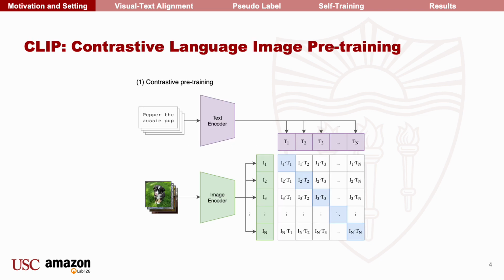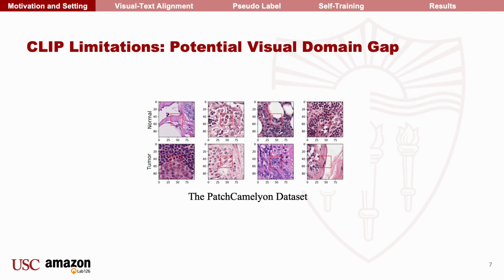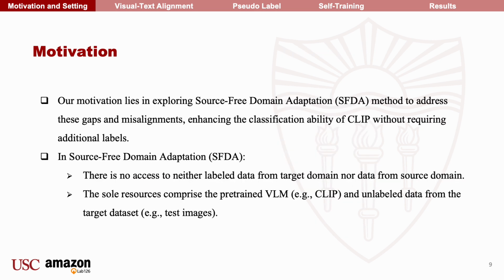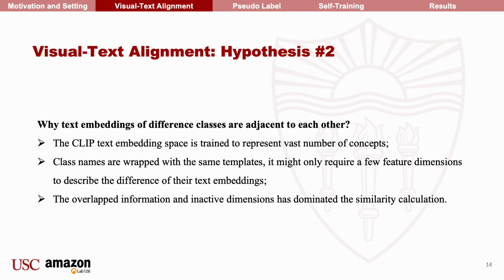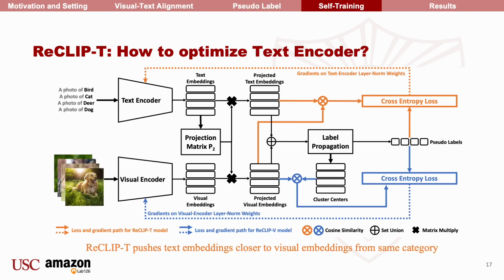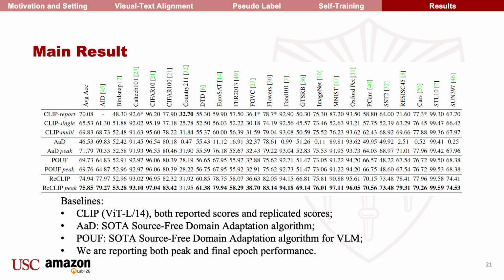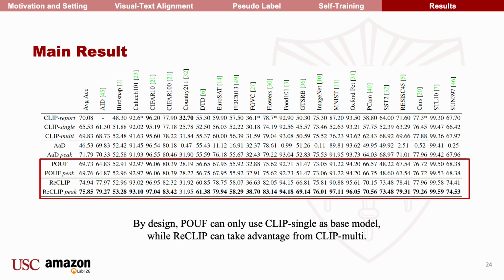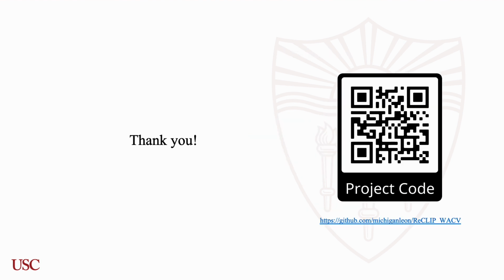ReCLIP: Refine Contrastive Language Image Pre-Training With Source Free Domain Adaptation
Authors: Xuefeng Hu; Ke Zhang; Lu Xia; Albert Chen; Jiajia Luo; Yuyin Sun; Ken Wang; Nan Qiao; Xiao Zeng; Min Sun; Cheng-Hao Kuo; Ram Nevatia
 Description: Large-scale pre-training vision-language models (VLM) such as CLIP has demonstrated outstanding performance in zero-shot classification, e.g. achieving 76.3% top-1 accuracy on ImageNet without seeing any example, which leads to potential benefits to many tasks that have no labeled data. However, while applying CLIP to a downstream target domain, the presence of visual and text domain gaps and cross-modality misalignment can greatly impact the model performance. To address such challenges, we propose ReCLIP, a novel source-free domain adaptation method for vision-language models, which does not require any source data or target labeled data. ReCLIP first learns a projection space to mitigate the misaligned visual-text embeddings and learns pseudo labels, and then deploys cross-modality self-training with the pseudo labels, to update visual and text encoders, refine labels and reduce domain gaps and misalignment iteratively. With extensive experiments, we demonstrate that ReCLIP outperforms all the baselines with significant margin and improves the averaged accuracy of CLIP from 69.83% to 74.94% on 22 image classification benchmarks.